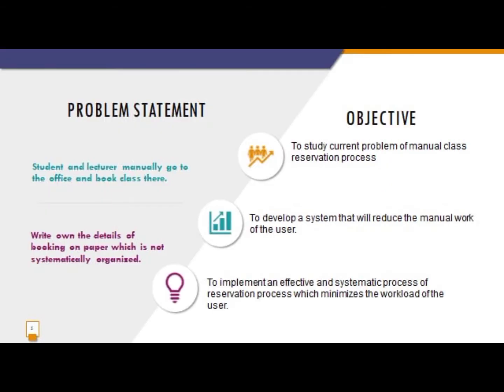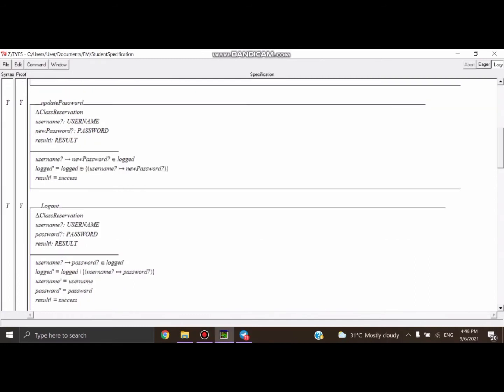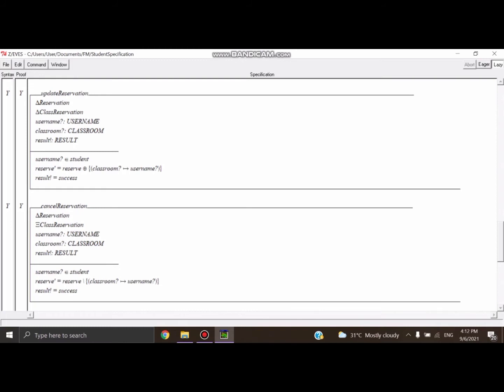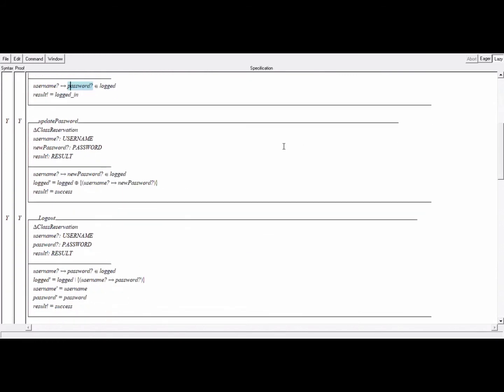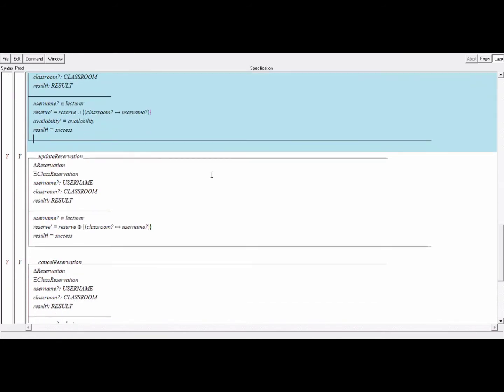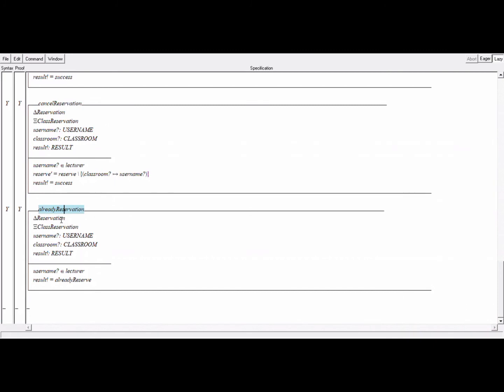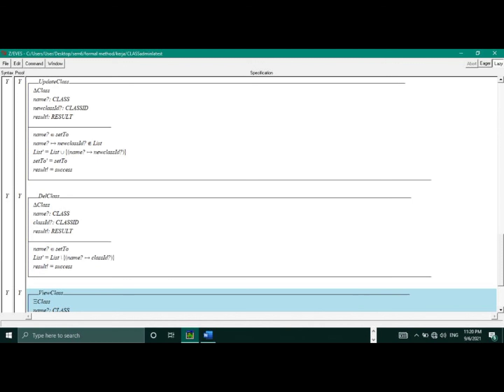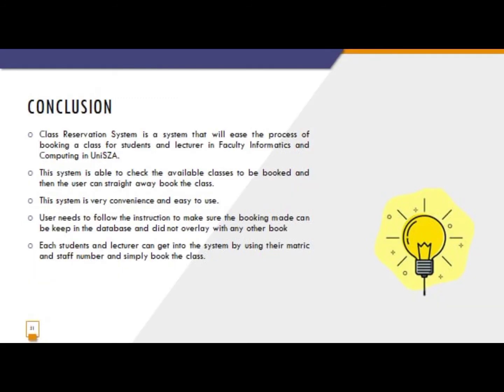CSD33403 Formal Method- Class Reservation System Video Presentation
CSD33403 FORMAL METHOD
GROUPING ASSIGNMENT

GROUP I - CLASS RESERVATION SYSTEM

PREPARED FOR: DR JULAILY AIDA BT JUSOH

GROUP MEMBERS:
NUR AZA AYUNIE BINTI ARIFFIN (050720)
NOR ATIQAH BINTI HAMZAH (050790)
MISS NURIHAM WINAI ROMAN (049461)
NUR FATINI ZAKIRAH BINTI MOHAMAD TAJULDDIN SHAH (049701)